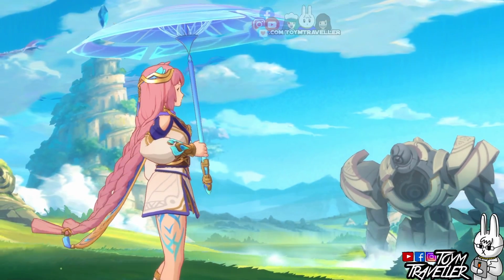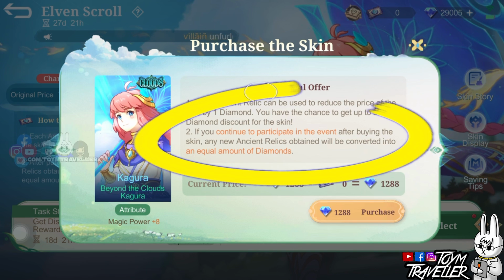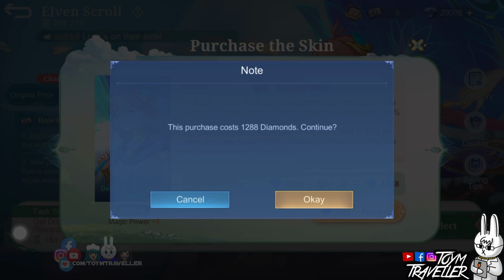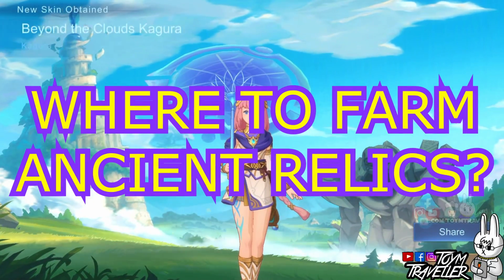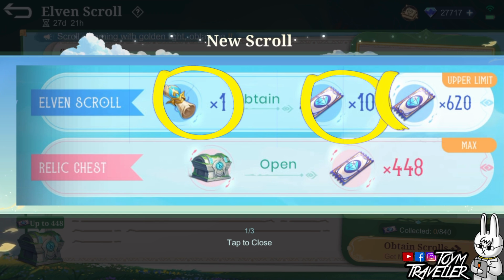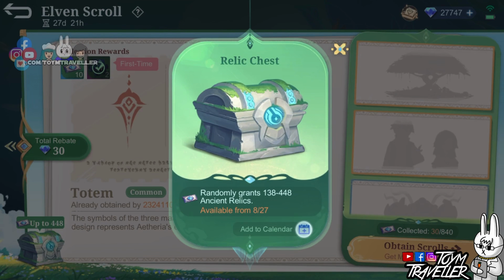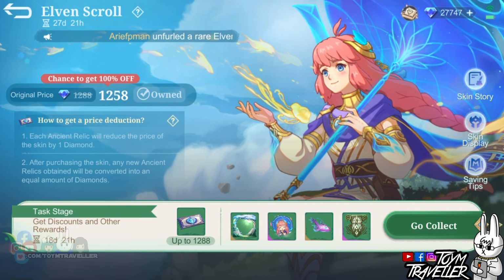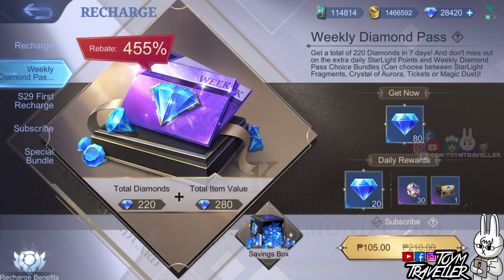KAGURA'S BEYOND THE CLOUDS SKIN - IS IT REALLY FREE?! - MLBB WHAT’S NEW? VOL. 141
On this What's New? volume, we are going to show you how we got the Beyond The Clouds limited skin of Kagura in the Beyond The Clouds Collaboration event.

🎁 We have a weekly skin  G I V E A W A Y  every Saturday Live Streams. 🎁

** This will support us from getting hungry and to stay alert and awake while doing your favorite contents. ♥(ˆ⌣ˆԅ)